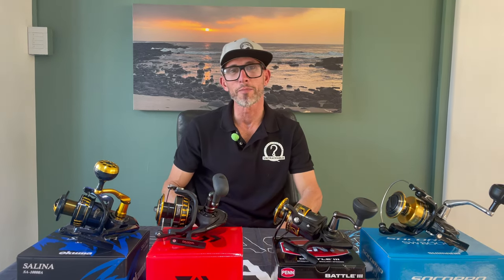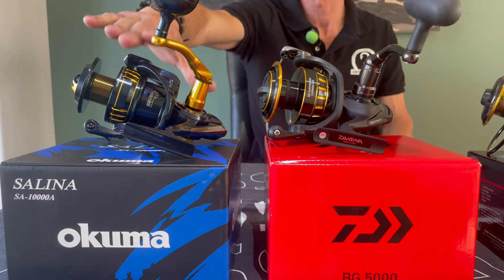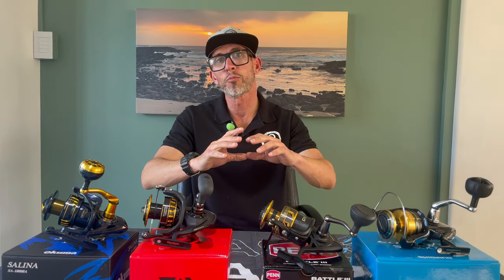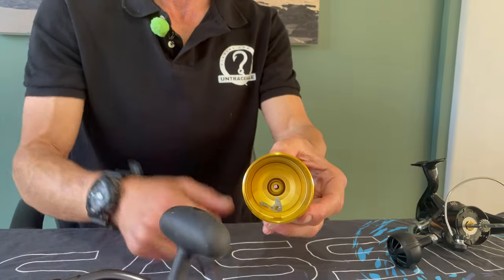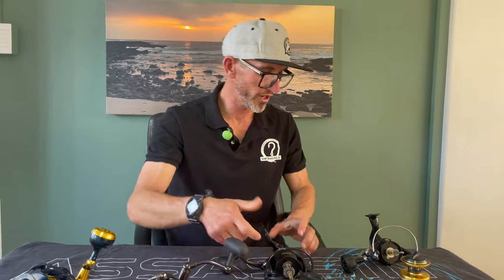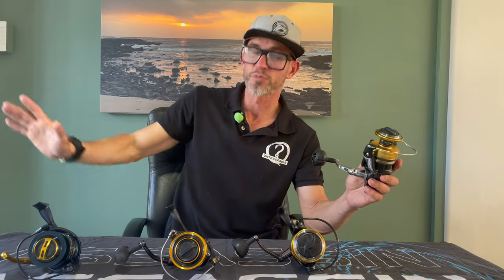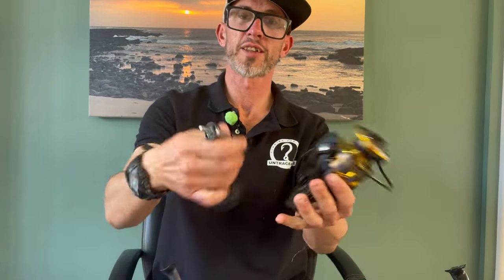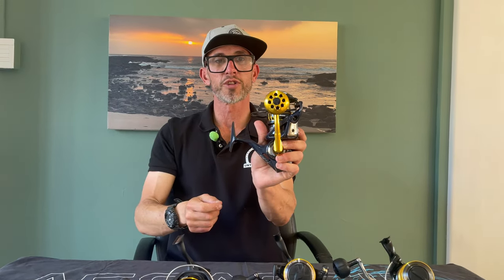BEST reels under R3000 | Penn Battle III | Daiwa BG | Okuma Salina |Shimano Socorro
This is a battle of the Biddle of the field, with 4 amazing reels on offer. As always, not an in depth or bias review, but more of an overview of each.

Which one do you think we would pick?